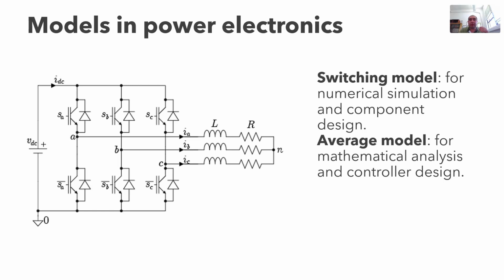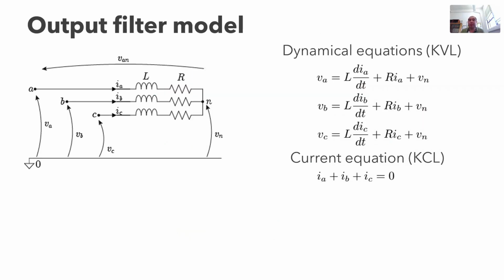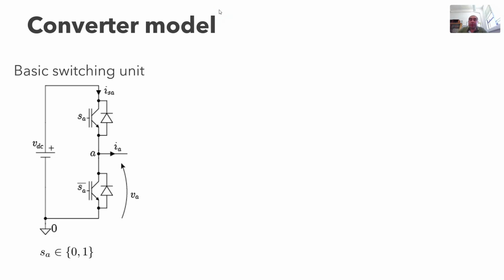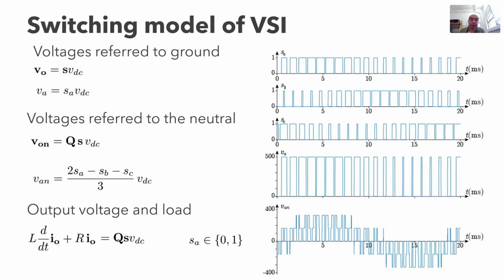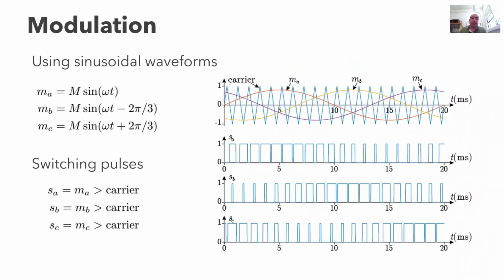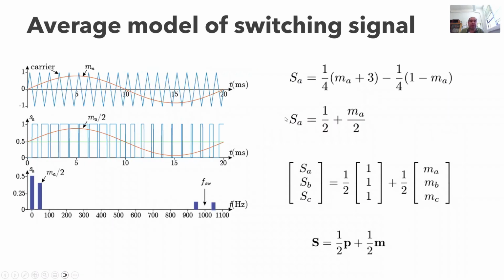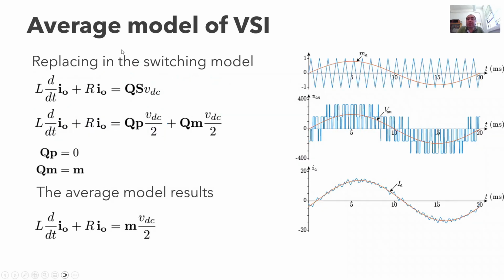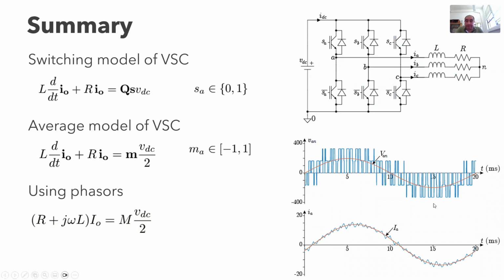Modeling of Voltage Source Converters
VIdeo of a lecture on the topic "Modeling of Voltage Source Converters" which is part of the course "Analysis and design of power electronics circuits"